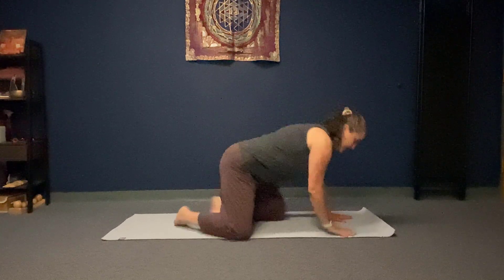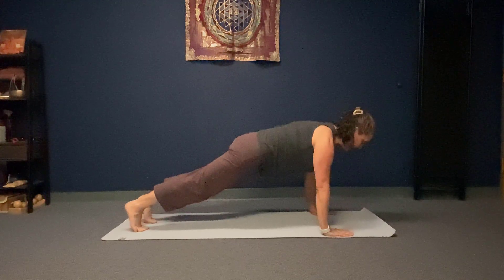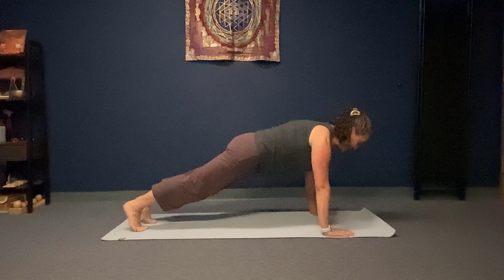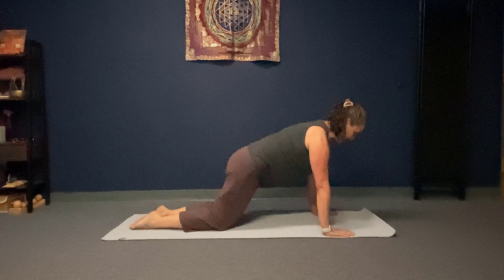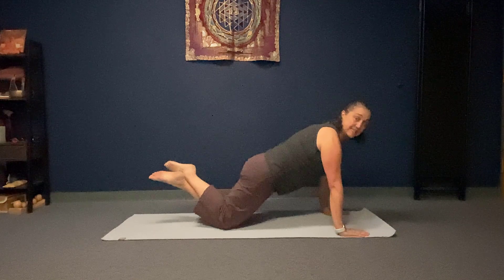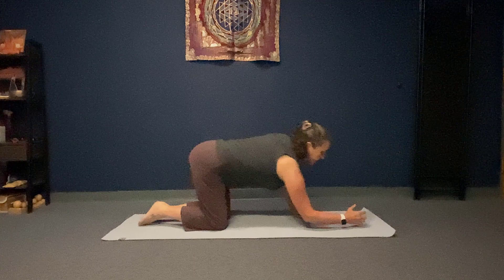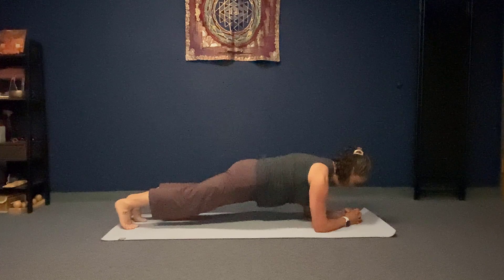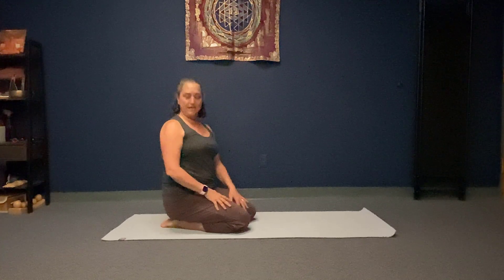Plank and Side Plank Tutorial for Bone Strength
If you are looking for a way to build strength try these short tutorials of plank and side plank.  Be sure to work at your own pace.